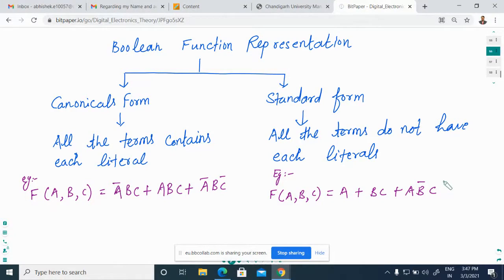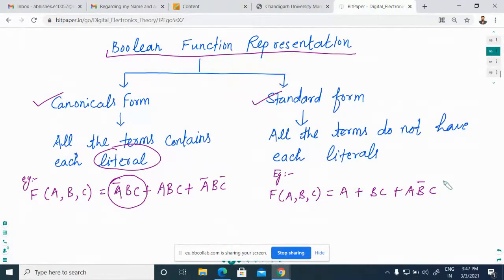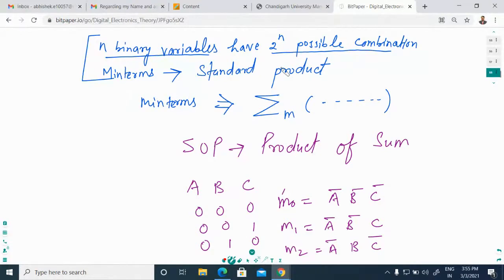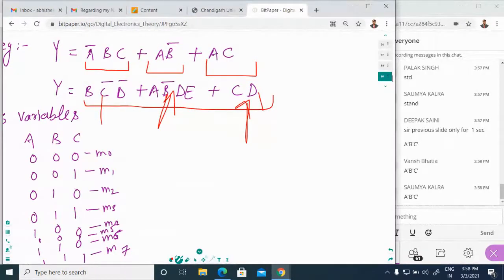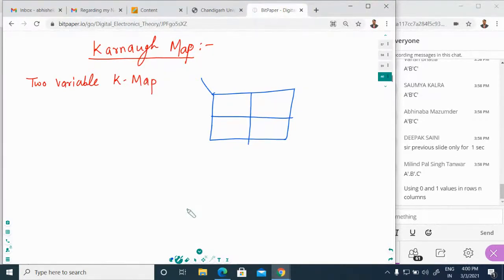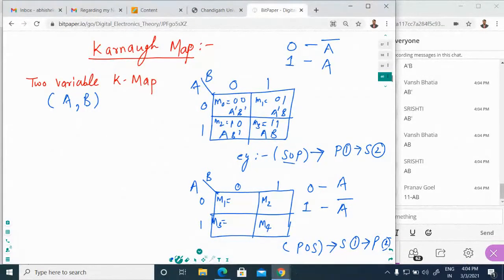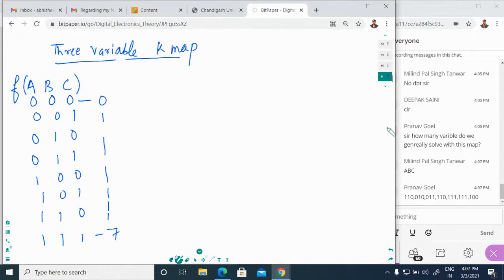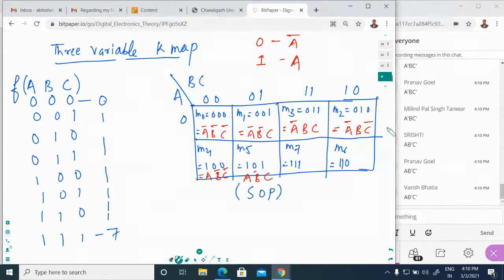Minterms (SOP) and Maxterms (POS)